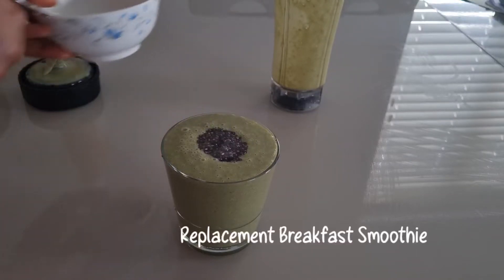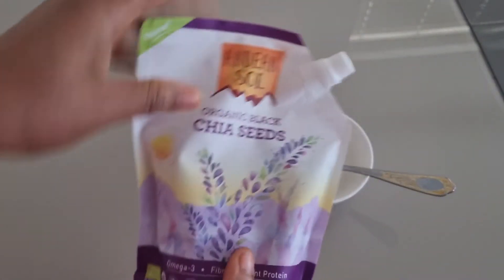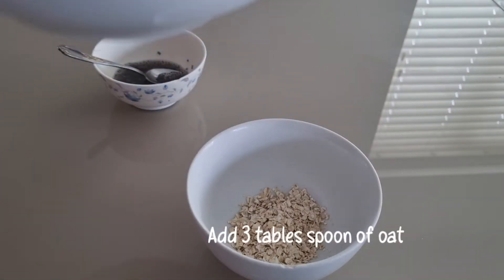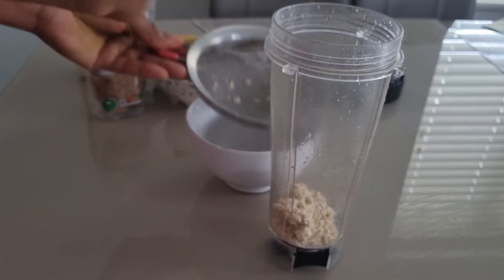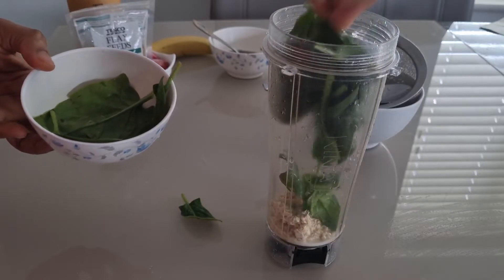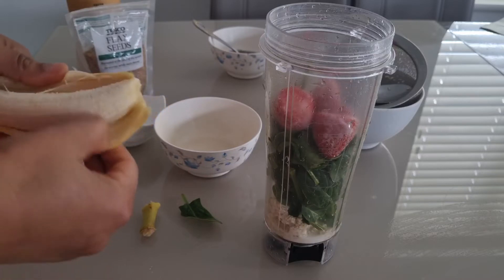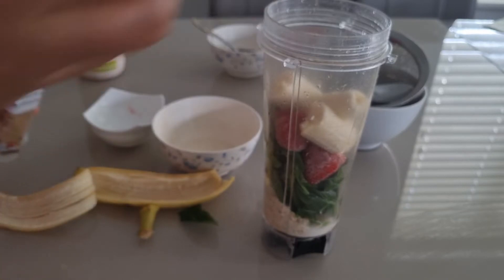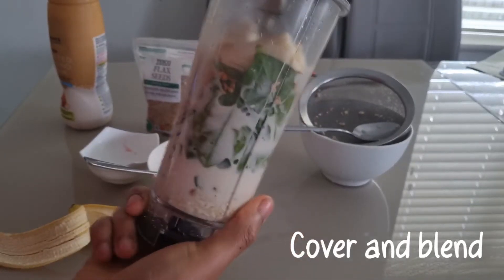Replacement Breakfast Healthy Smoothie For Weight loss - Fat Burning Smoothie.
Replacement  Breakfast Healthy Smoothie For Weight Loss - Fat Burning Smoothie. Healthy weight loss breakfast smoothie recipes. Replace Your Breakfast With This Super Healthy Smoothie [Fat Burning Smoothie]. Smoothie To Replace Your Breakfast And Reduce Your Belly Fat because it is full of fiber which will help to suppress your appetite.